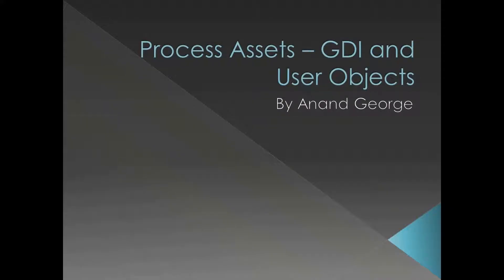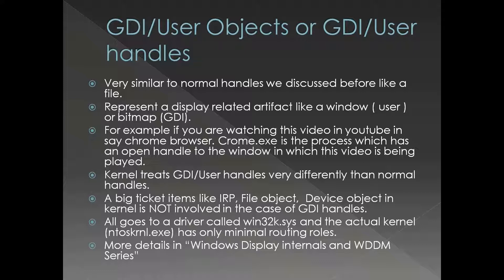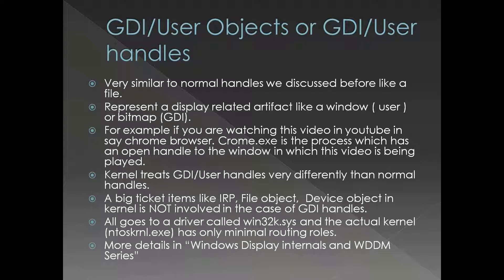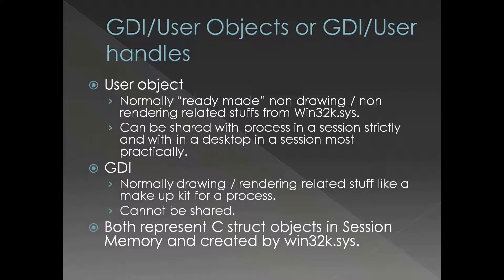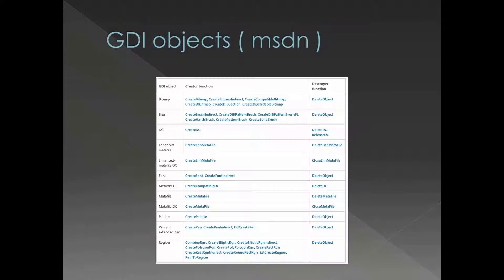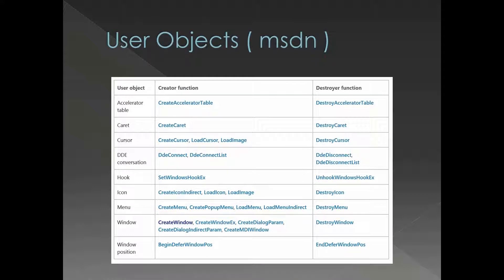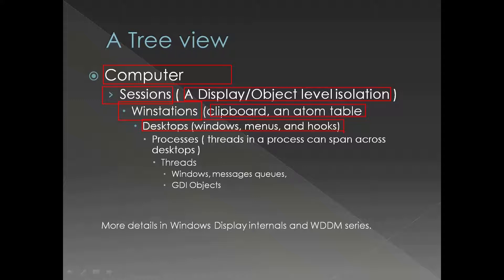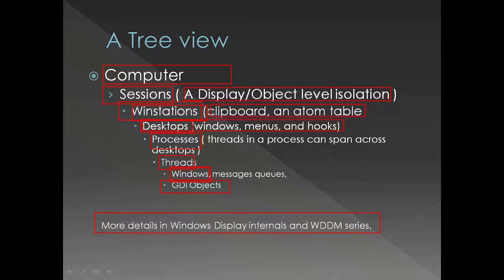Windows Internals - Processes Part 13 of 20 - Assets of process GDI and user objects.